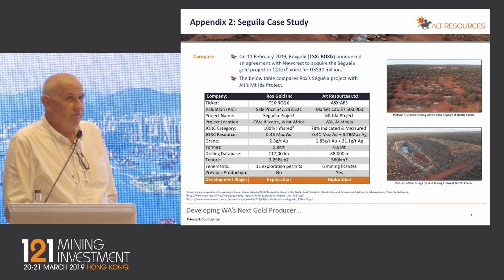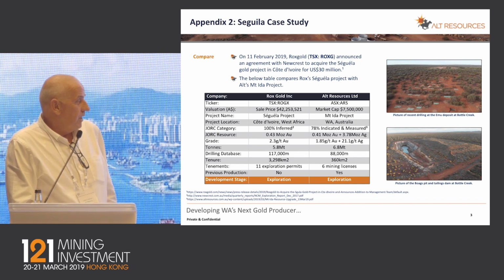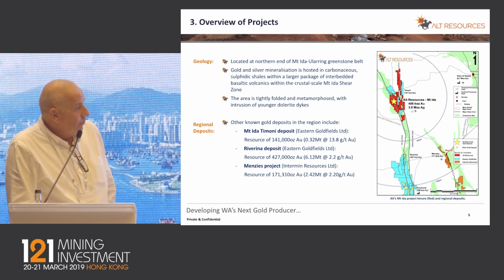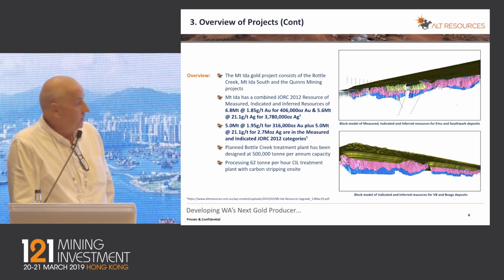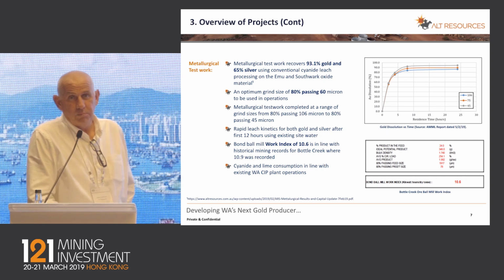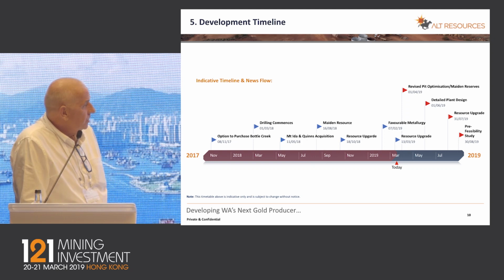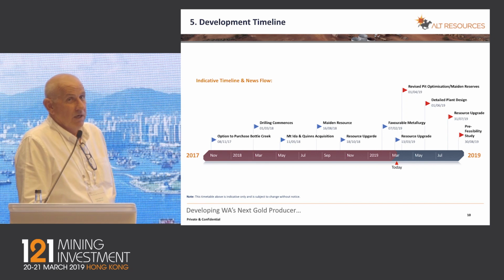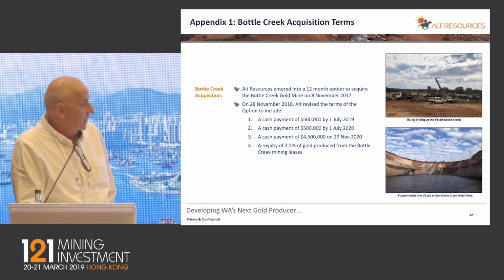Presentation: Alt Resources - 121 Mining Investment Hong Kong 2019 Spring